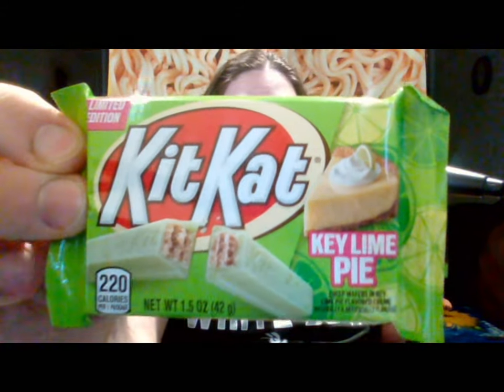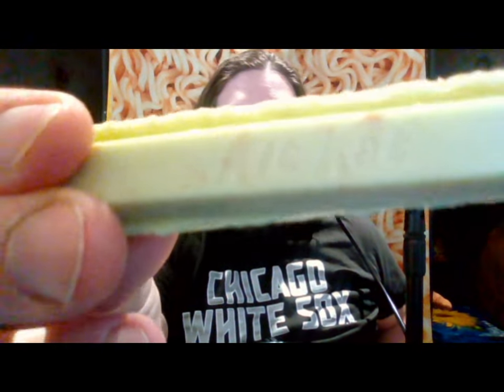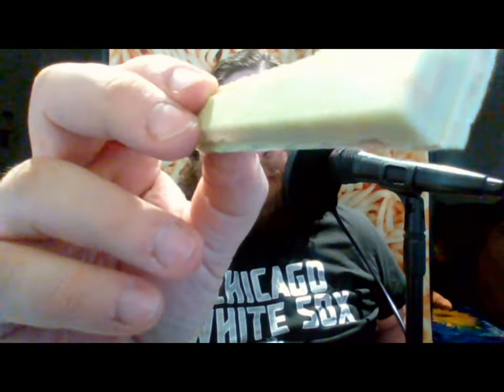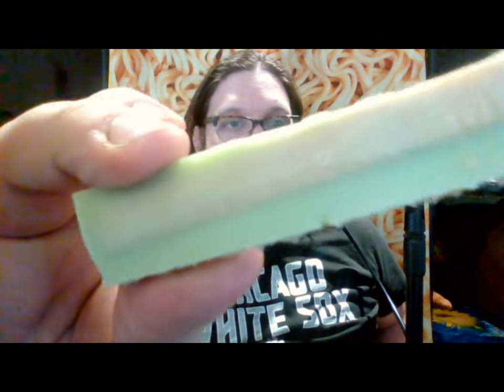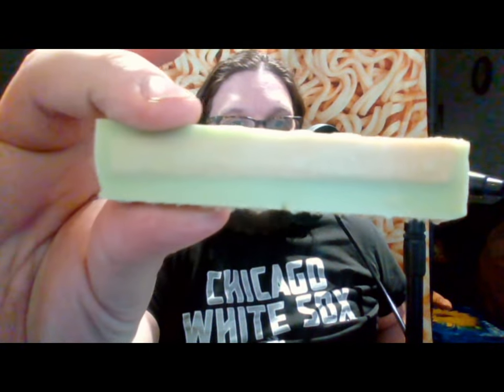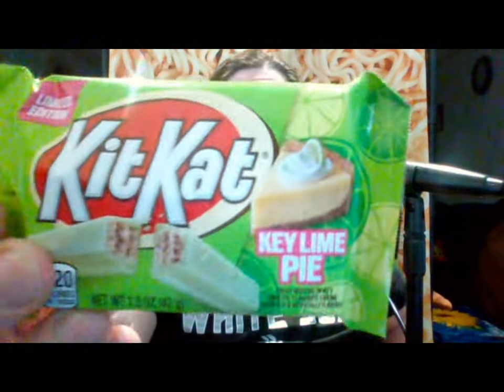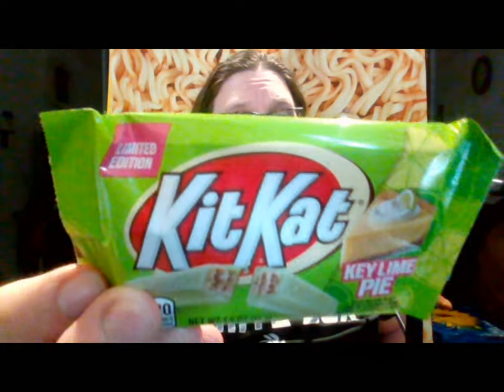Key Lime Pie Kit Kat. A Review.